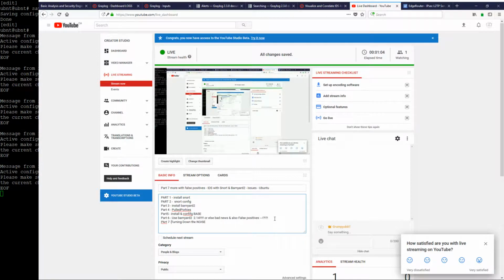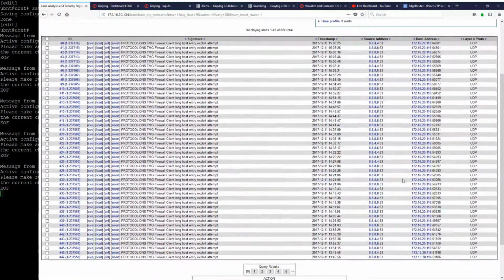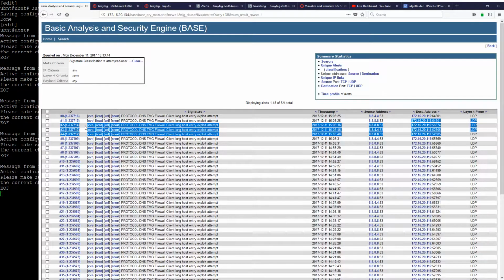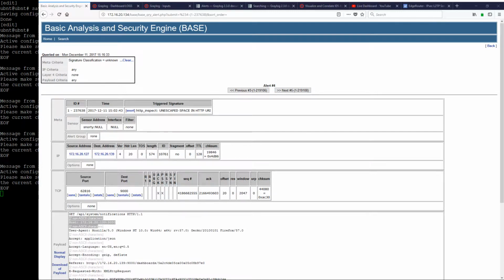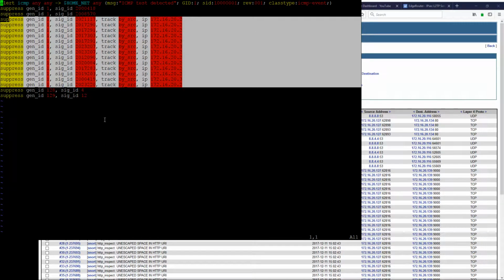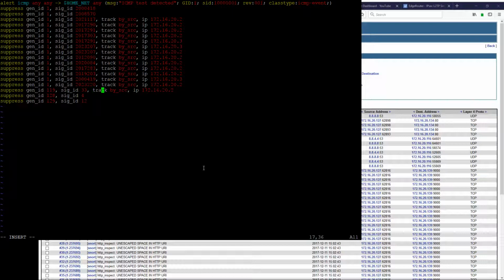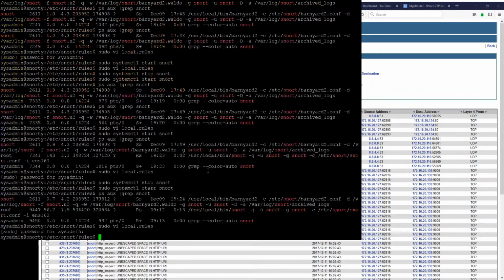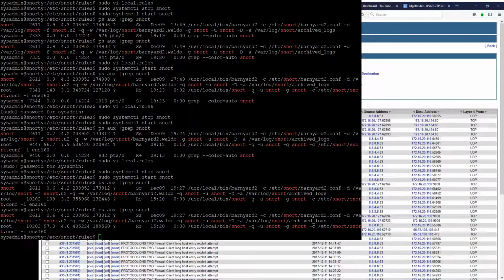Part 7 more with false positives - IDS with Snort & Barnyard2 - issues - Ubuntu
PART 1 - install snort
PART 2 -  snort config
Part 3 - install barnyard2
Part 4 - PulledPorkies
Part5 - install & confifg BASE
Part 6 - Use barnyard2 2.14! or else bad news & also False positives ---!?!?!
PArt 7 - Turning Down the NOISE !!